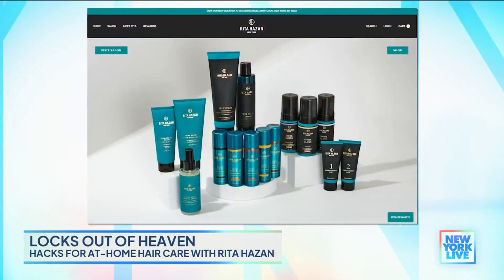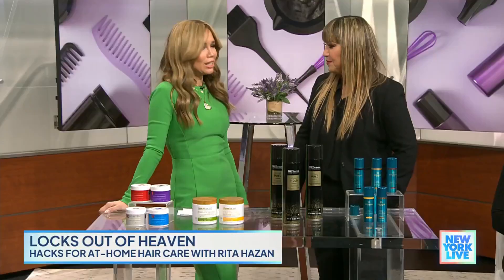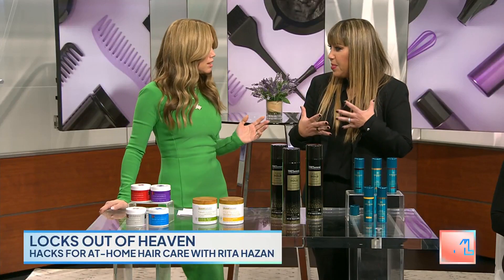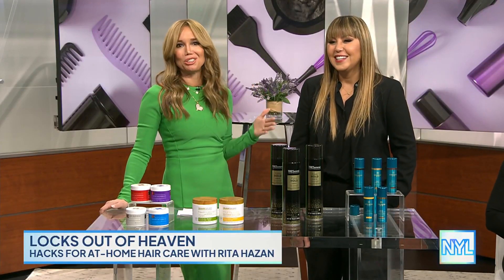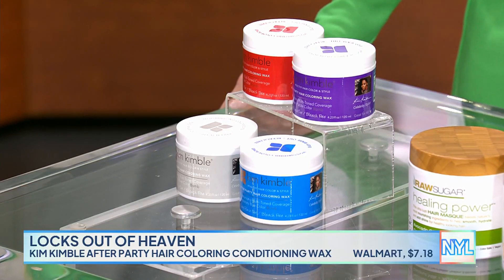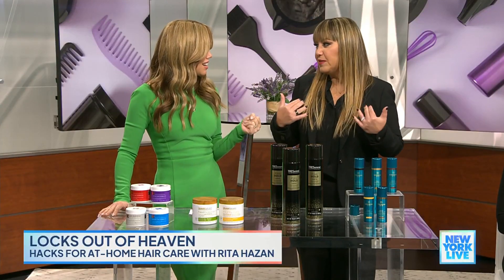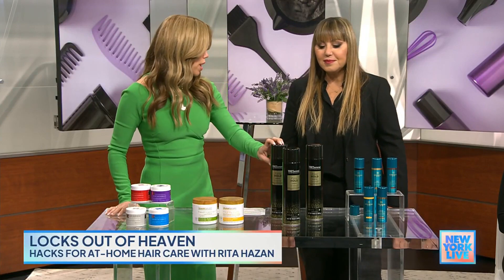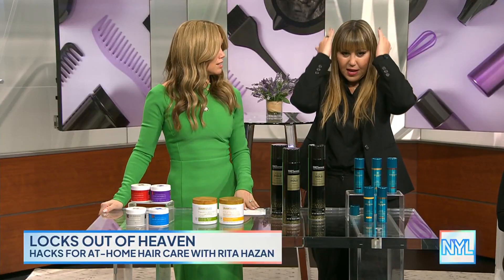Celebrity Hair Stylist Rita Hazan's Hacks For At Home Hair | New York Live TV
Celebrity Hair Stylist Rita Hazan show Sara Gore great at-home tips that will have you looking fresh in between appointments at the salon.